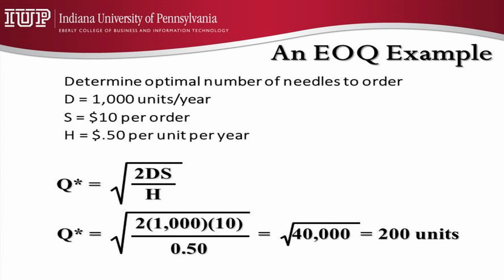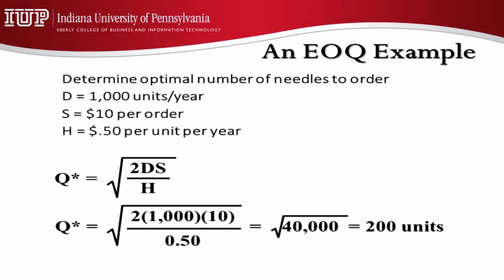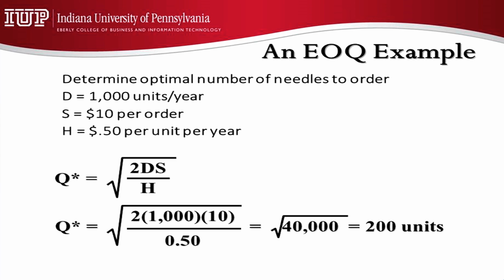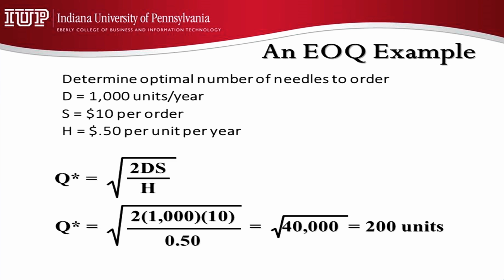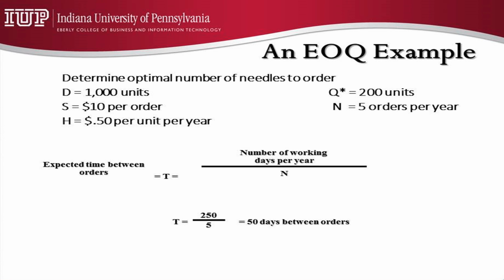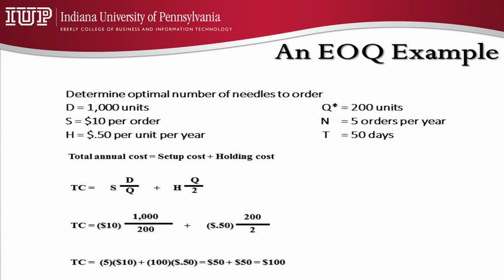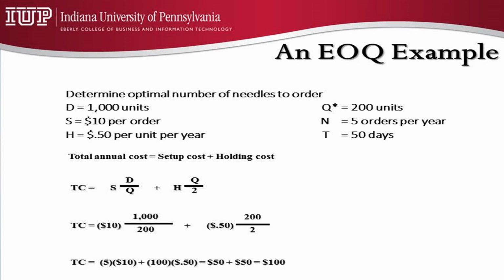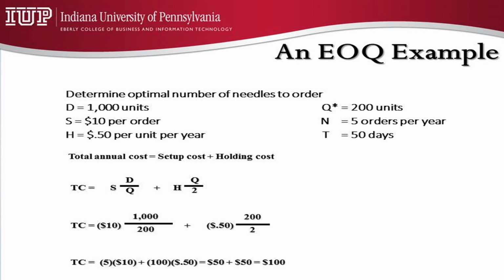#5 An EOQ Example